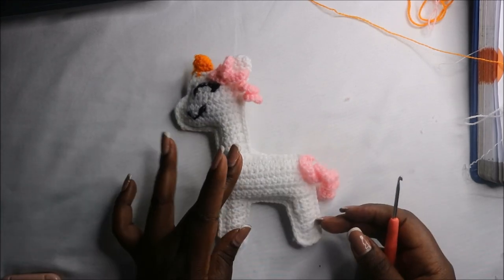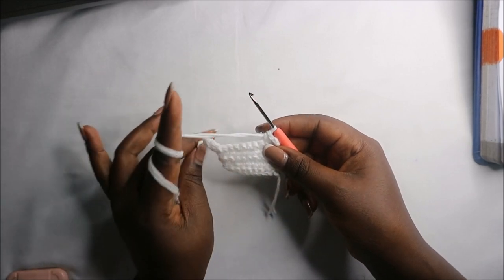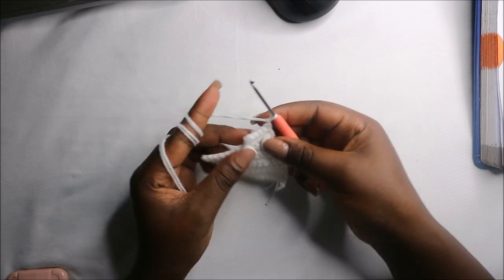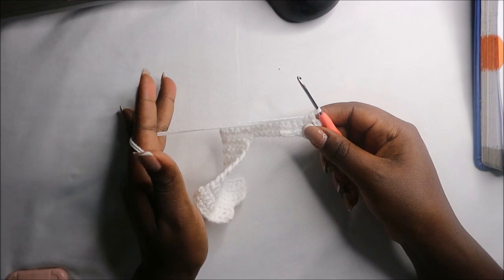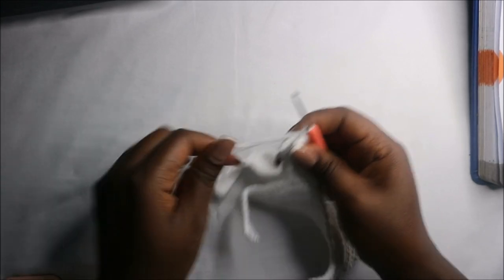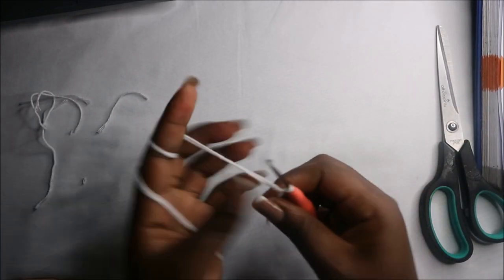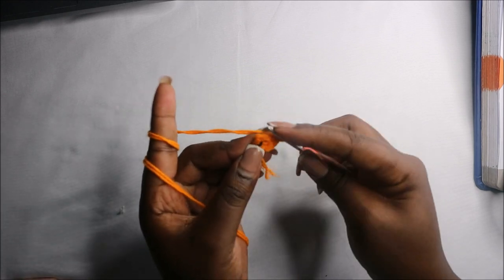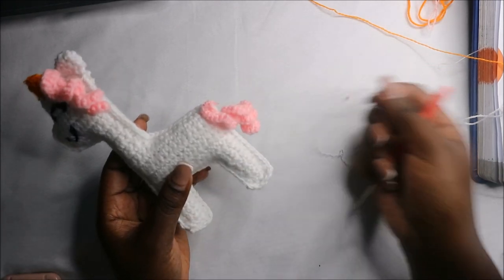HOW TO CROCHET A UNICORN BAG CHARM / BEGINNER FRIENDLY